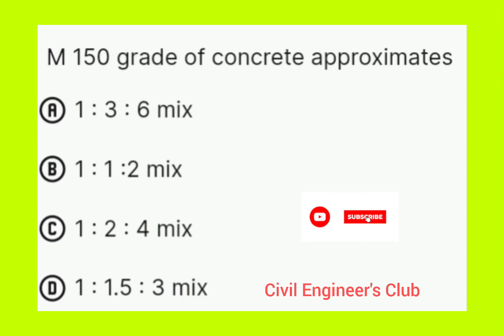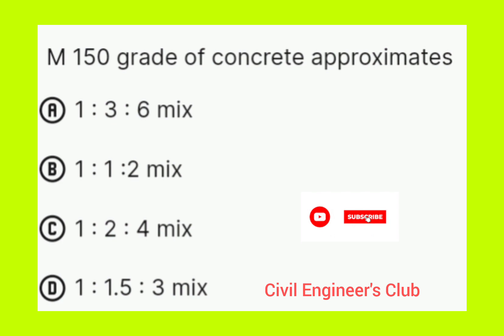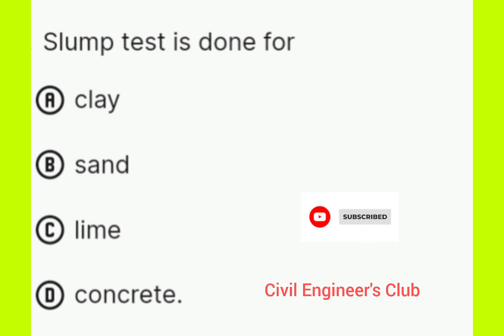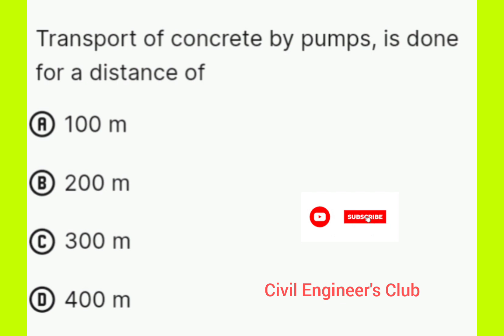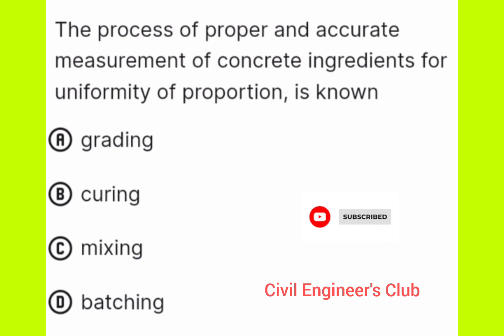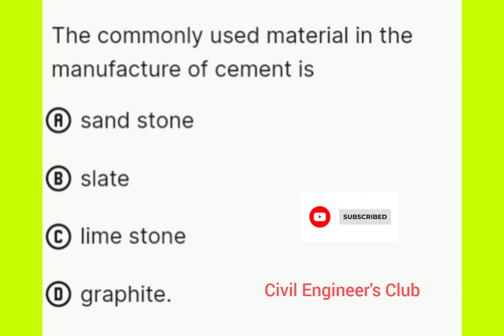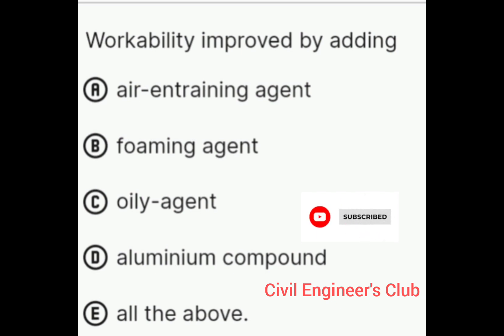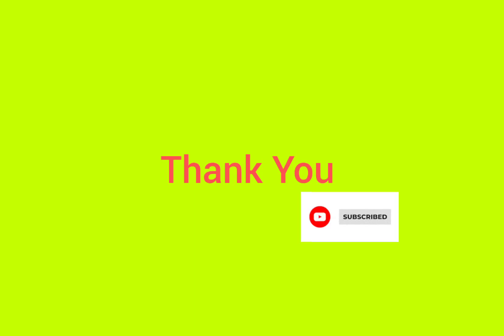Most Important MCQ From Concrete Technology l Civil Engineering l Govt. Exam Preparation l